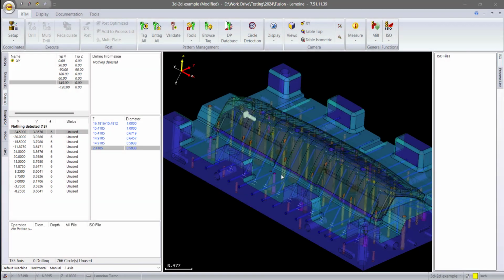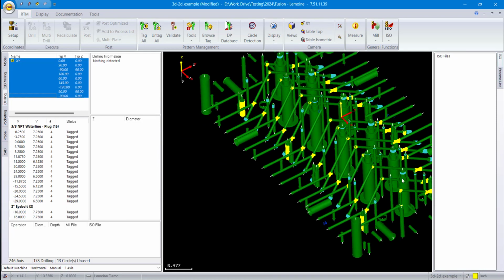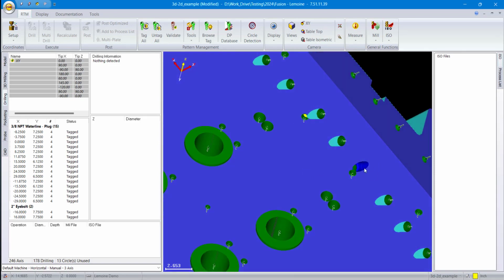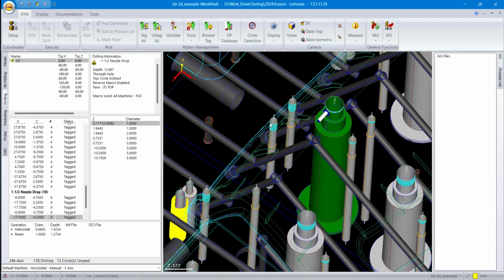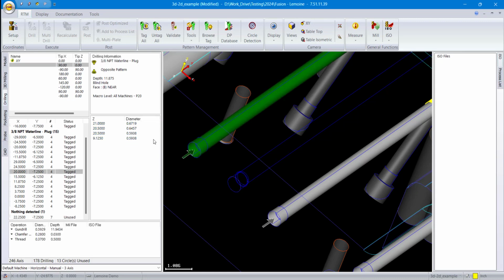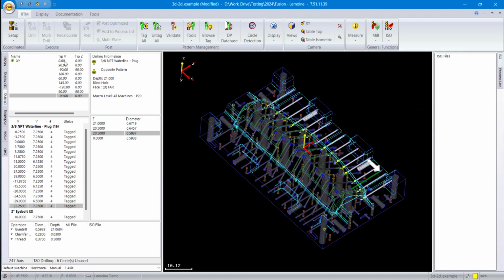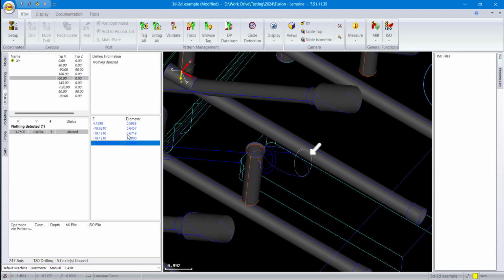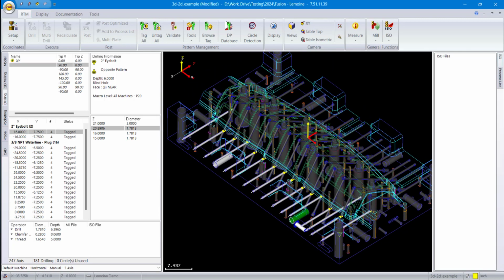1 - tagging holes for drilling (8m)